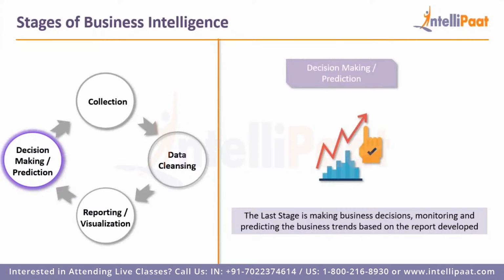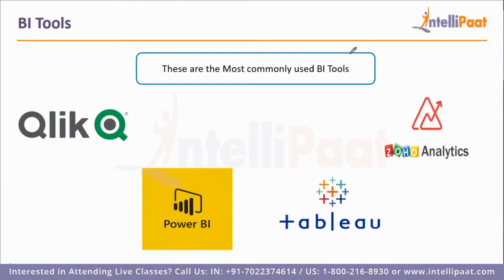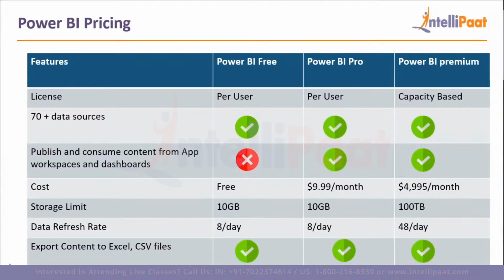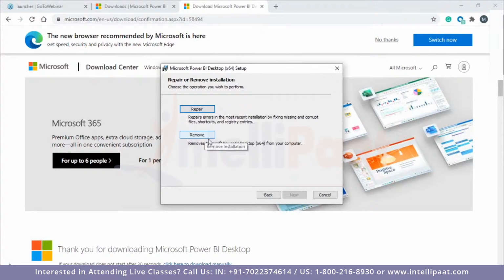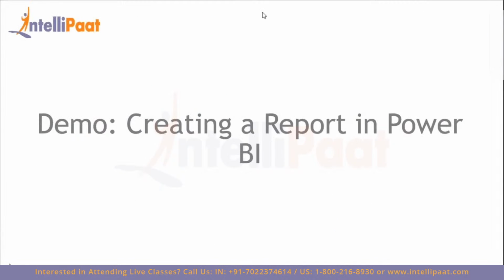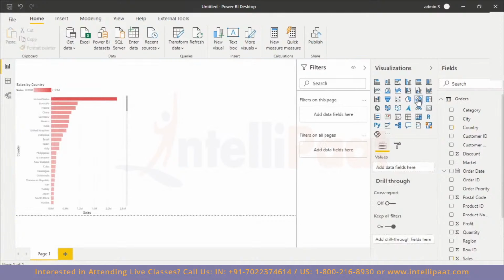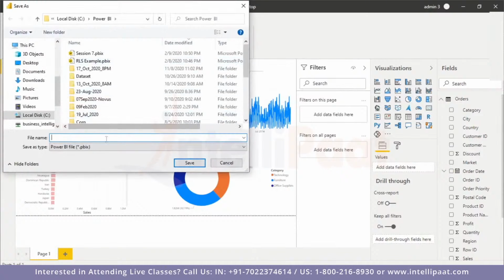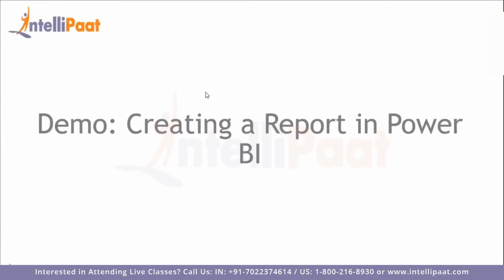Power BI Tutorial For Beginners | Learn Power BI Step By Step | Power BI Online Training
Interested to learn Power BI still more?

Got any questions about Power BI? Ask us in the comment section below.

Are you looking for something more? Enroll in our Power BI course and become a certified Power BI Professional It is a 24 hrs instructor-led training provided by Intellipaat which is completely aligned with industry standards and certification bodies

🔵. Intellipaat Edge

1. 24x7 Lifetime Access & Support
2. Flexible Class Schedule
3. Job Assistance
4. Mentors with +14 yrs industry experience
5. Industry Oriented Courseware
6. Lifetime free Course Upgrade
🔵. Why should you watch this Power BI video?

You can learn Power BI much faster than any other BI tool and this power bi tutorial helps you do just that. This Intellipaat power bi tutorial for beginners will familiarize you with the various BI reporting concepts. Power BI is one of the best reporting advances that is finding increased applications for data visualization in a lot of industry domains. Our Power BI training course has been created with extensive inputs from the industry experts so that you can learn Power BI and apply it for real-world scenarios.

🔵. Why should you opt for a Power BI career?

Today every business enterprise and department needs extensive business insights and Power BI puts the power in your hands. You can easily work with multiple sources of data, convert it into a report, graph, or data visualization of your choice. Get real-time insights and deploy it faster than any other BI tool available in the market. It is open-source and highly intuitive and does not need technical knowledge or IT support.